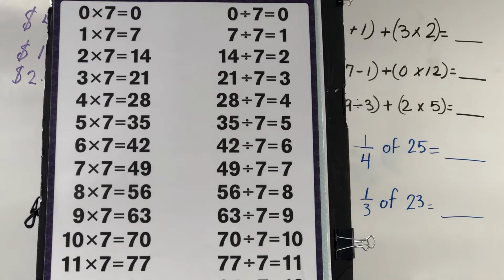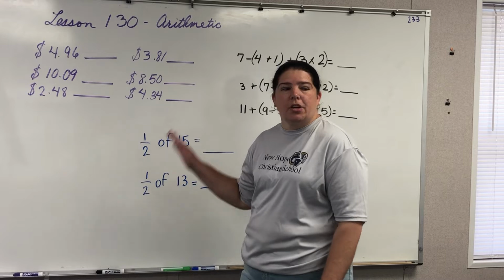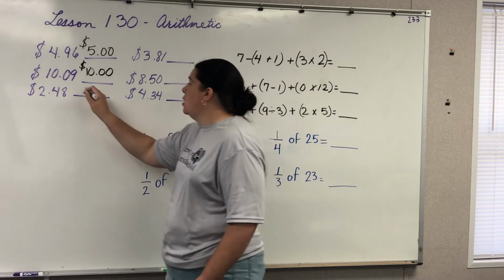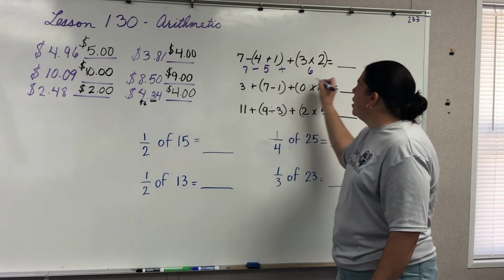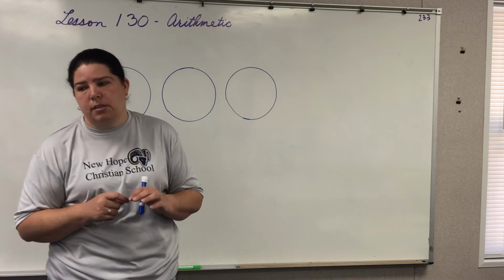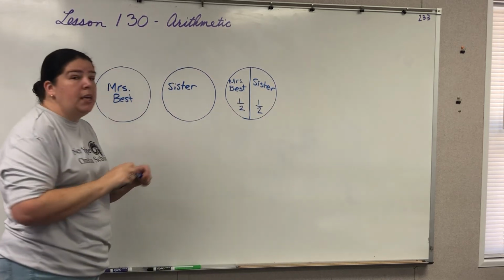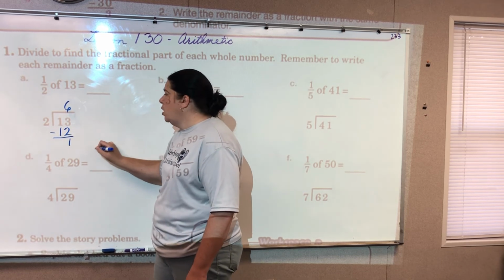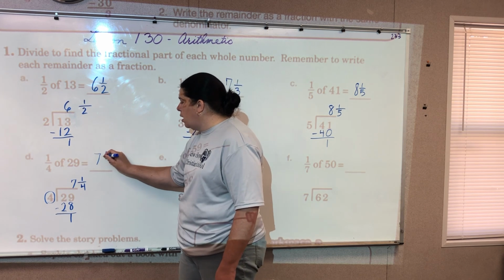3rd Grade Arithmetic Lesson 130*